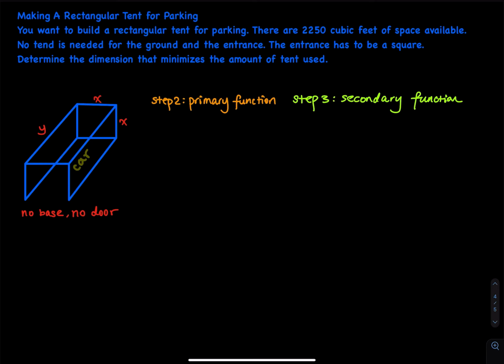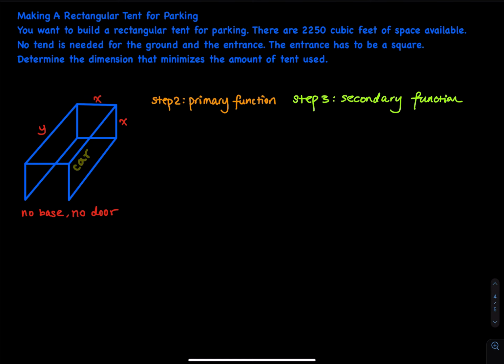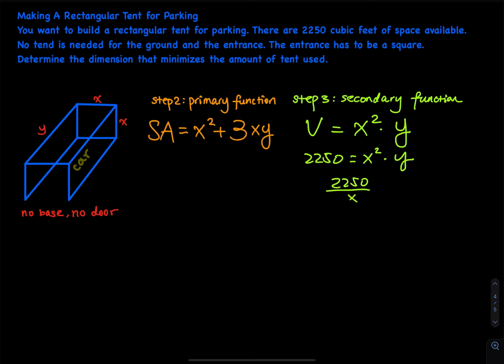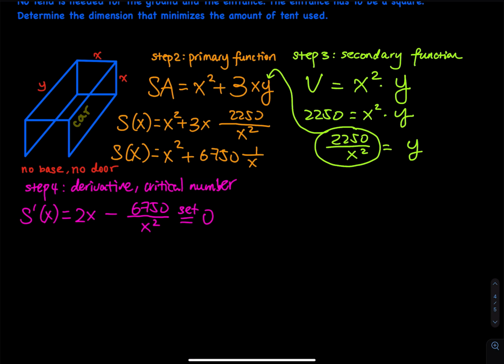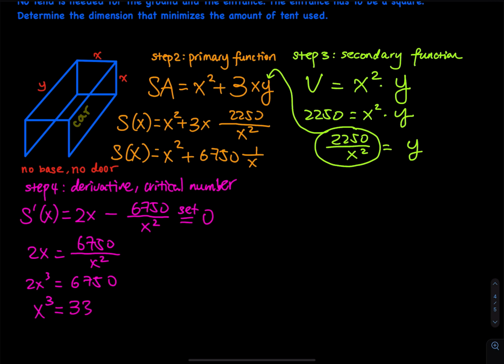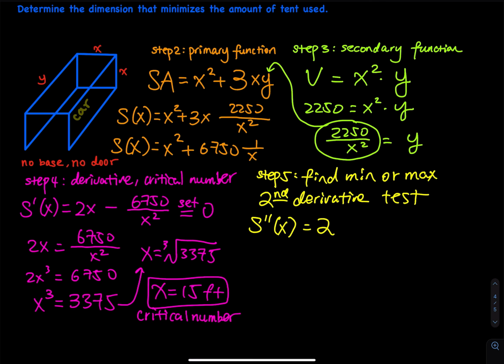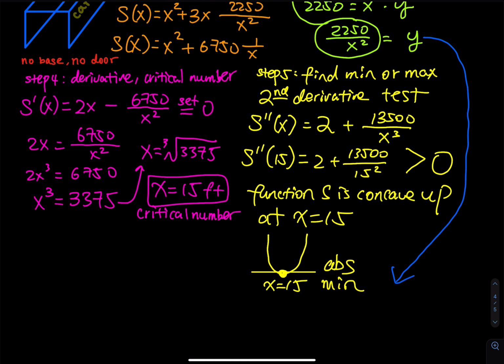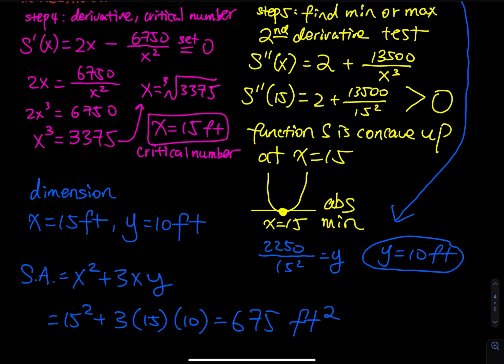4.5 Optimization: Rectangular Tent for Parking (Minimum Surface Area) | Applied Calculus